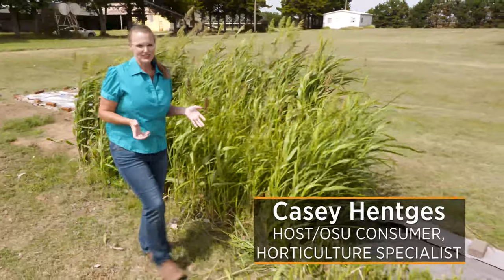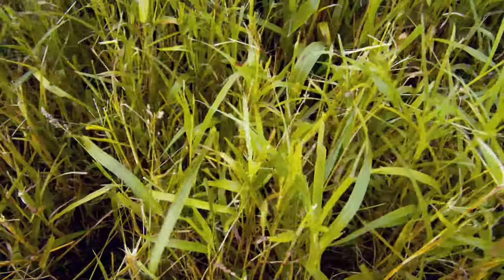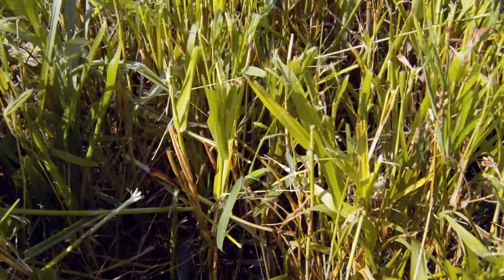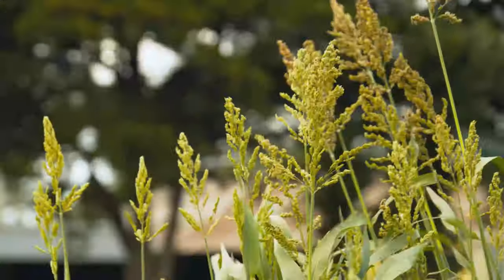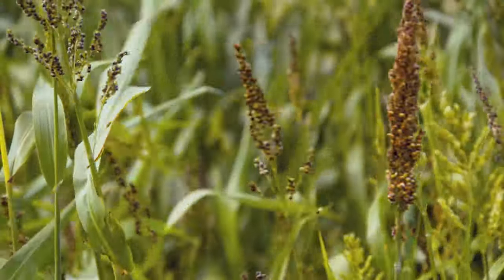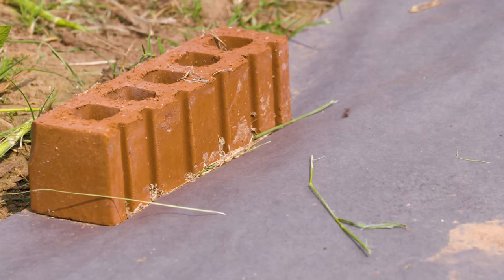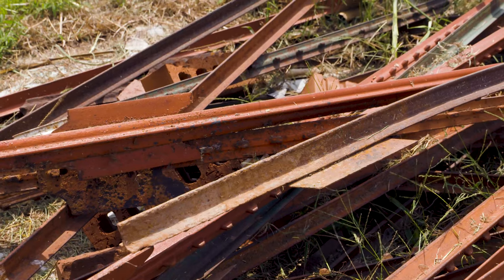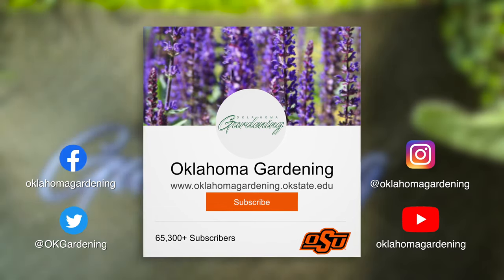Bermudagrass Eradication using Cover Crops and OMRI Paper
0:00 Haygrazer Cover Crops
4:24 OMRI Landscaping Paper

In this episode of Oklahoma Gardening Host Casey Hentges is in the OSU Cimarron Valley Research Station in Perkins, Oklahoma to give an update on how well Sorghum X sudan cover crops and OMRI landscaping paper are suppressing the bermudagrass in our bermudagrass eradication study.

Questions?